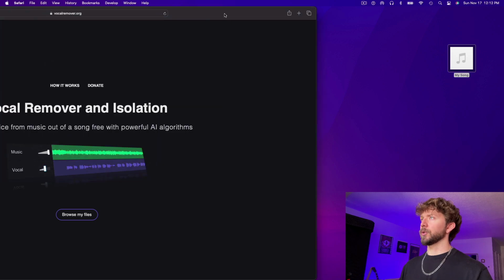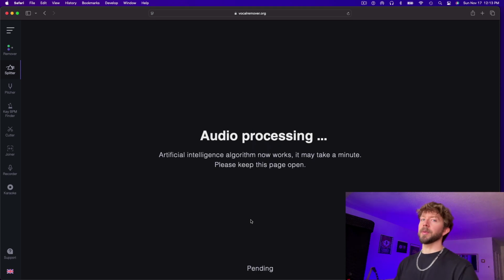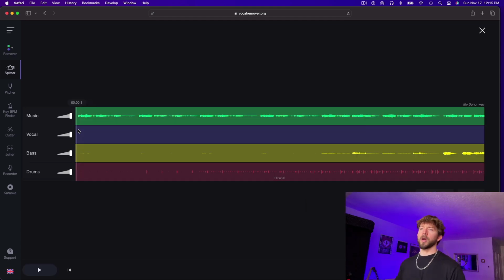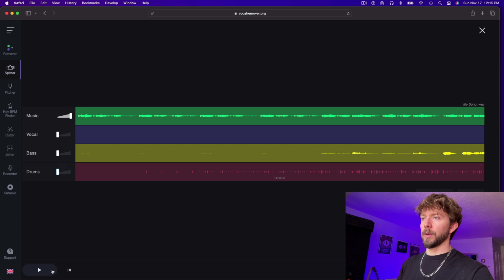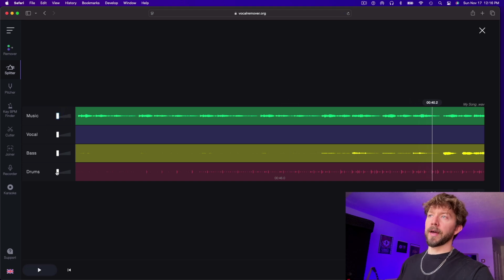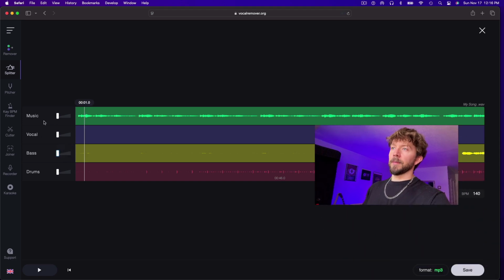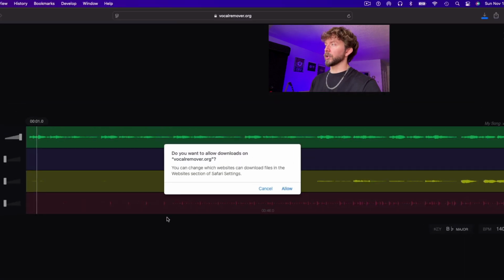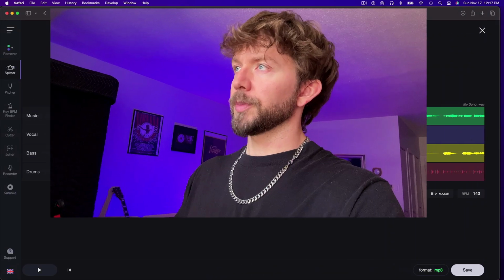How to Use the AI Splitter for Guitar Practicing & Recording